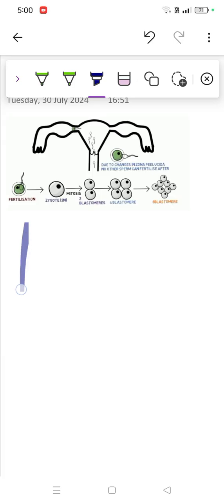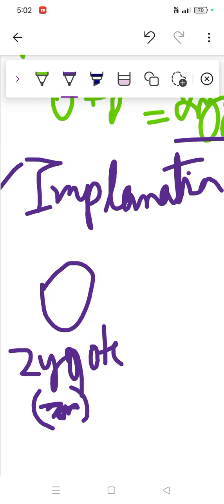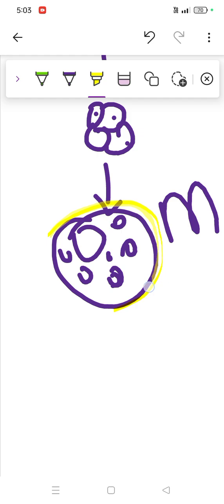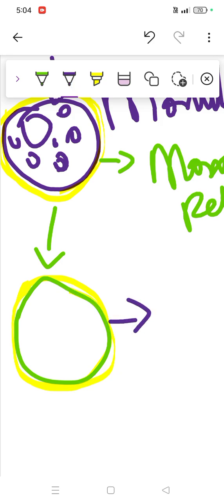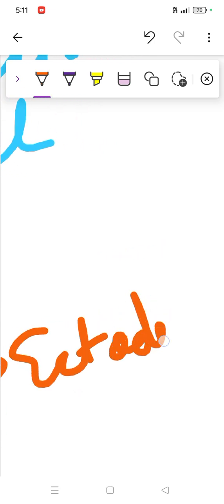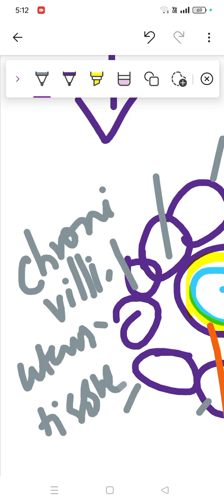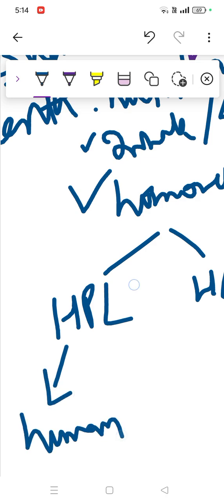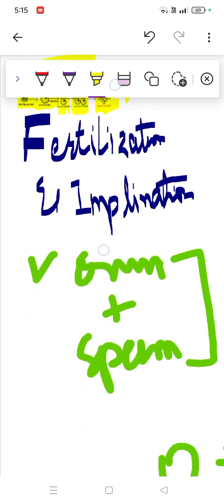Fertilization and implination